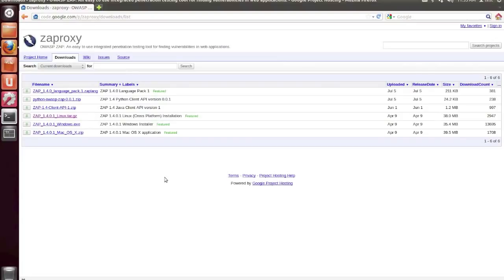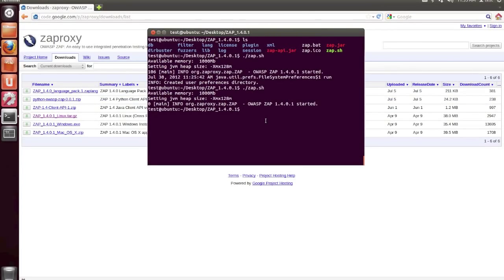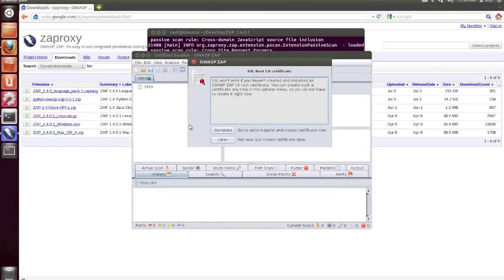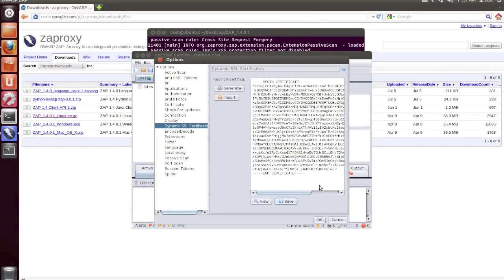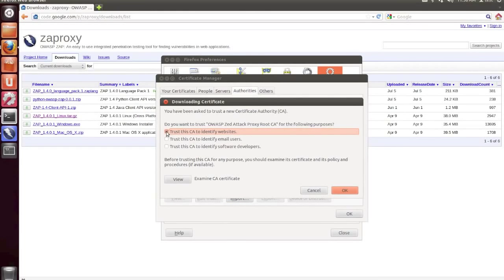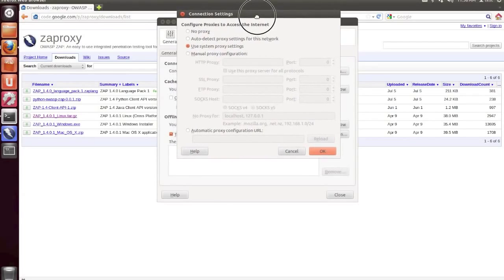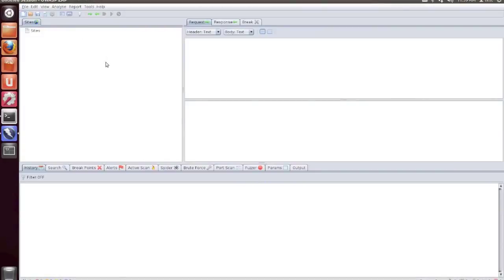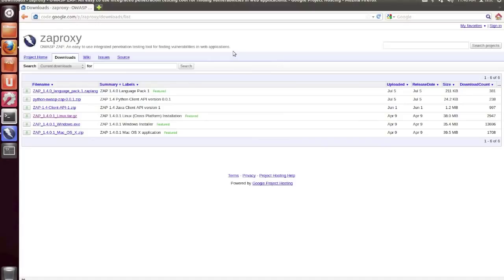ZAP Initial Setup Guide HD